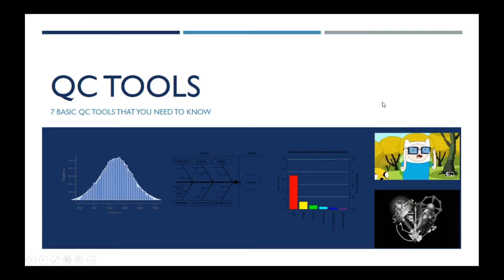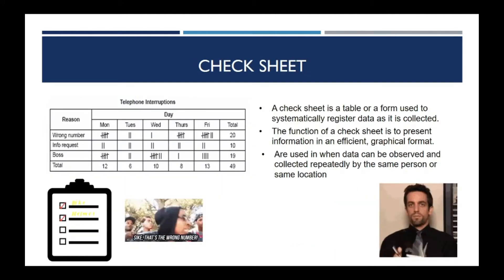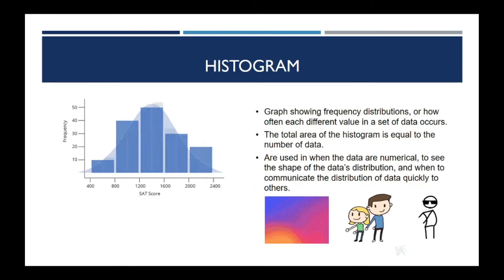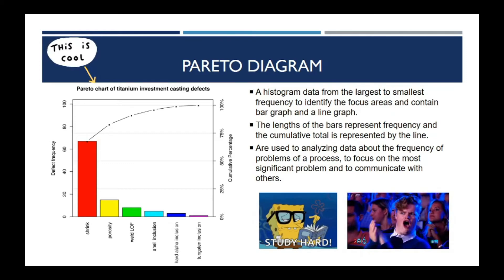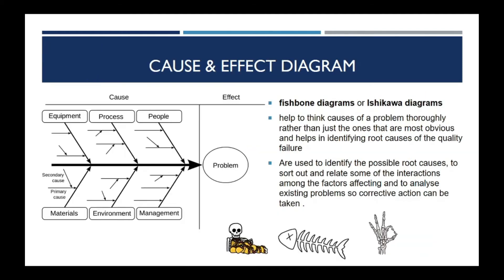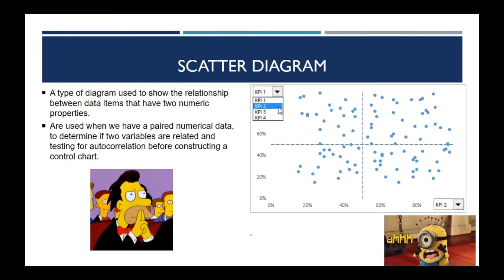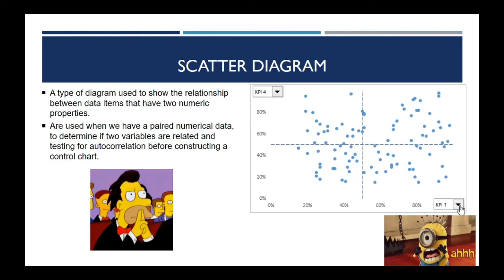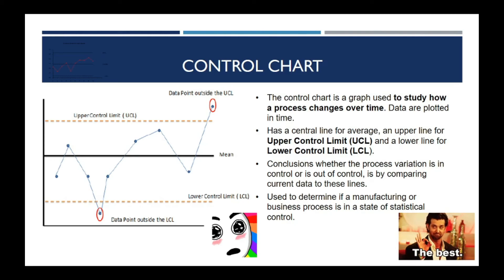Topic 3.5 (b) Quality Control (QC)